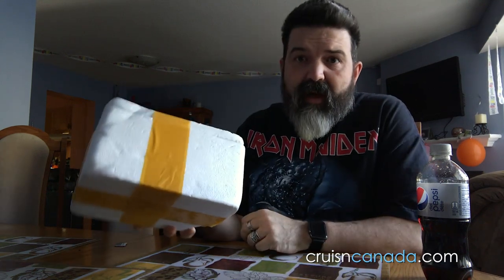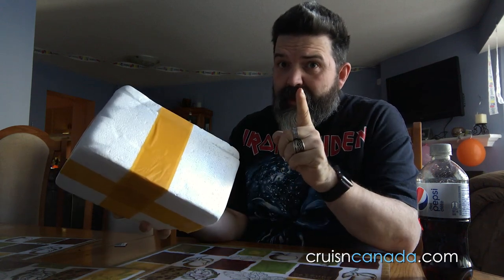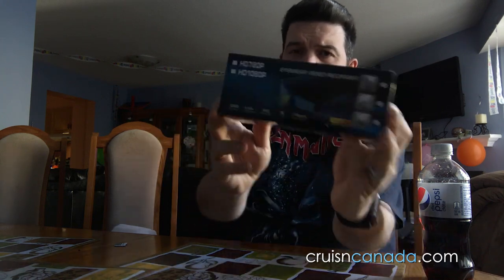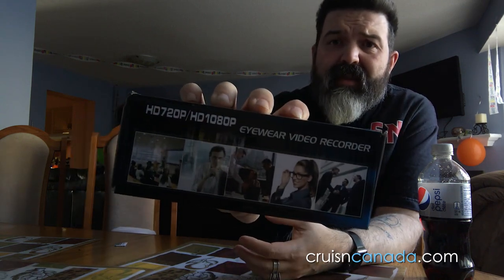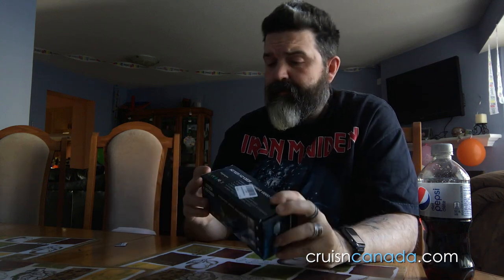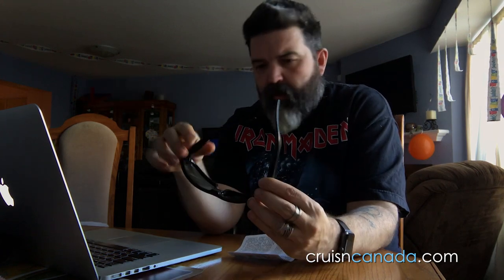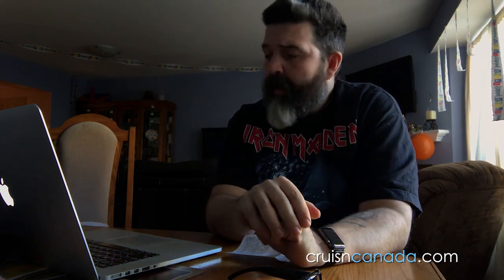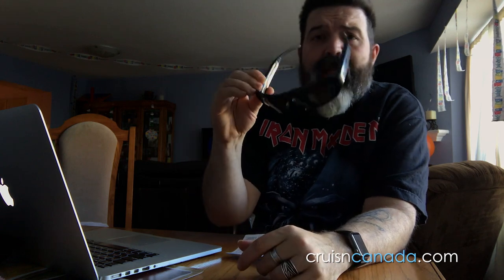Ebay 1080p Hidden Camera SunGlasses Wearable Video Camcorder 2018 Test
There are so many inexpensive camera sunglasses out there.  Ranging from really cheap to a couple hundred bucks.  Well we went the cheap route and wanted to find some sunglasses that didnt look like you were wearing a camera.  Second of course was hopefully a camera that did not have horrible quality.  So I crossed my fingers and picked one.

Here's a pair on Amazon.com that look similar though I cannot vouch for the quality.

Video Editor I Use:
Final Cut Pro X This product was sent to us, but we were not told what to say and all opinions on this product are our own and have not been swayed by the company who provided the product. This product was sent to us, but we were not told what to say and all opinions on this product are our own and have not been swayed by the company who provided the product.